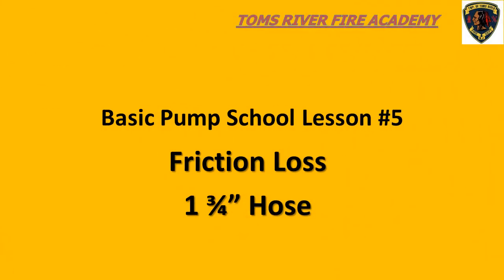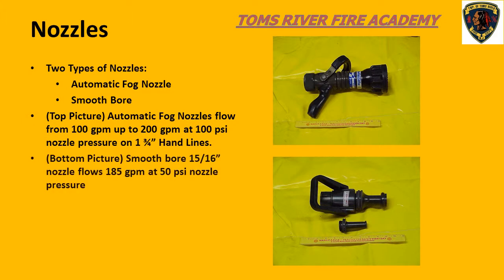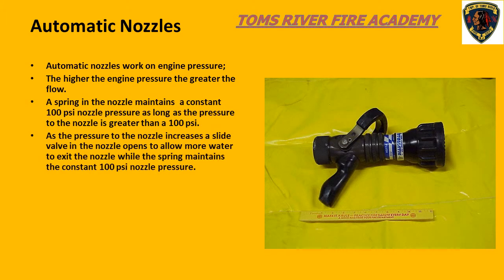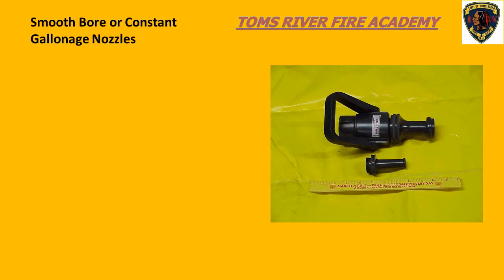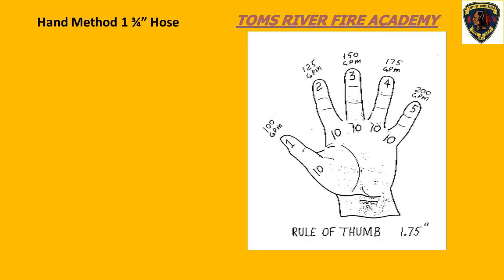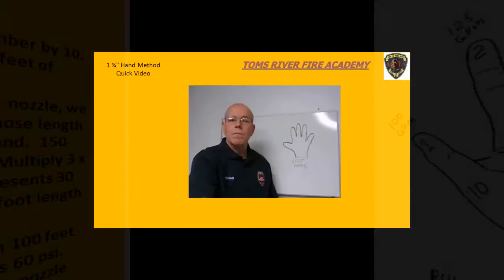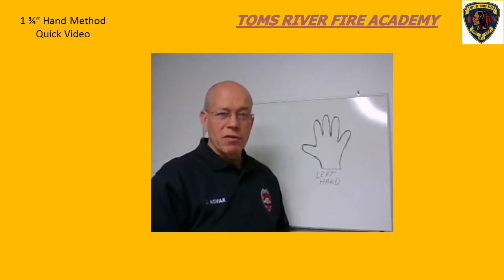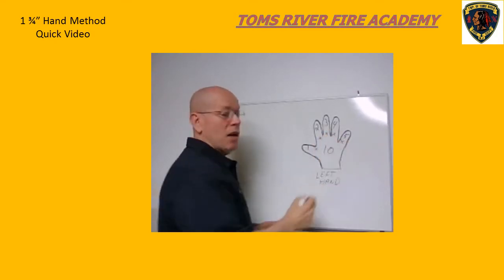Toms River Fire Academy Basic Pump School Lesson #5 inch and three quarter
Toms River Fire Academy Basic Pump School calculating friction loss in 1 3/4" hose the hand method